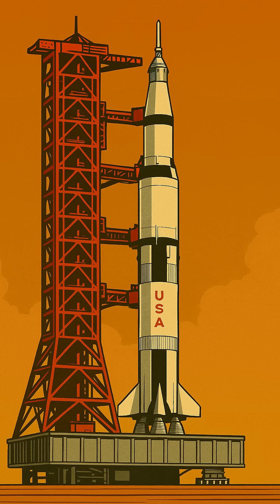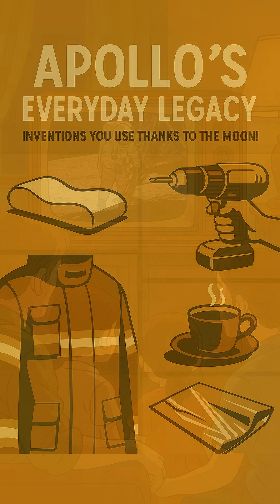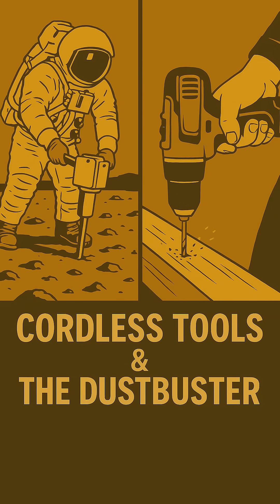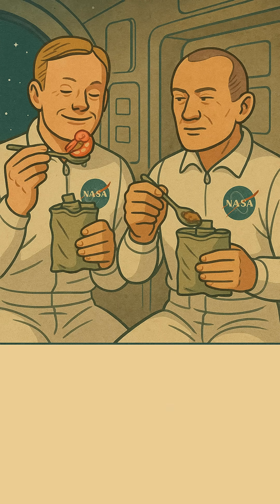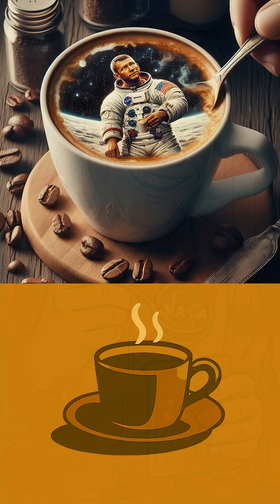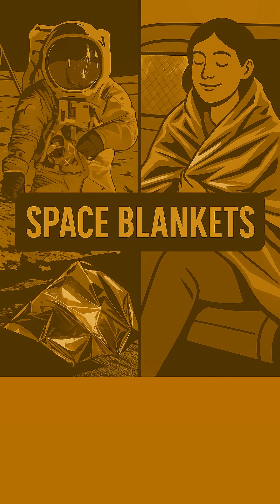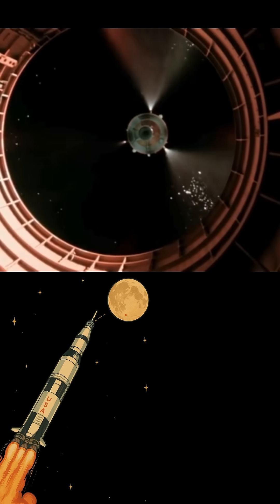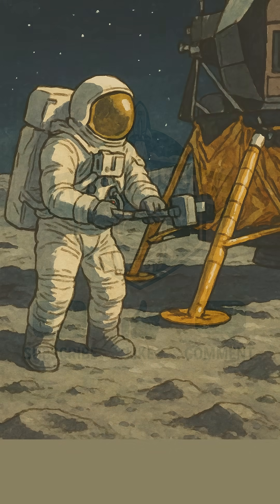Apollo's Everyday Legacy: Inventions You Use Thanks to the Moon!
Hey space fans! You know the Apollo program sent humans to the Moon, but get ready to be amazed by its other incredible legacy! 🚀 Join me as we uncover the surprising everyday inventions and technologies that actually came from NASA's epic race to the Moon.

From the memory foam in your comfy pillow to the cordless drill in your garage, and even that instant coffee in your cup – you won't believe how much of our daily lives were shaped by the Apollo missions! This isn't just history; it's the hidden science behind the stuff you use all the time.

Perfect for anyone who loves space, history, or just cool facts about how things work! Get ready to see your world differently.

✨ Love these surprising discoveries? Let's keep the spirit of innovation alive!